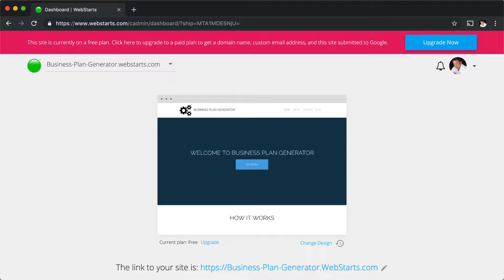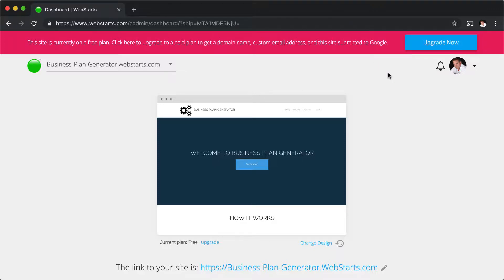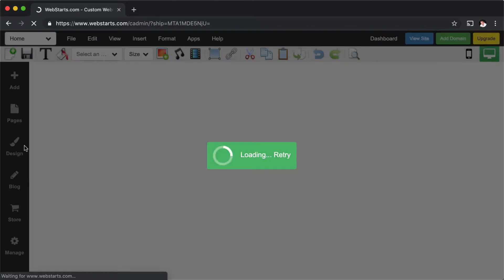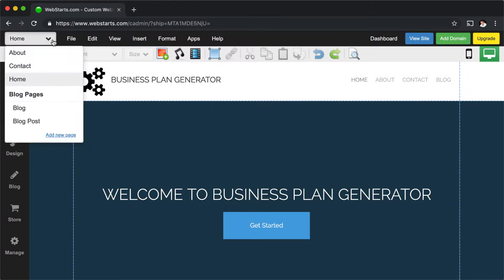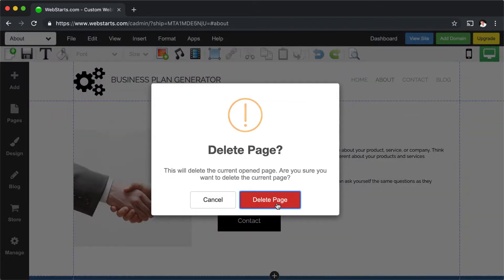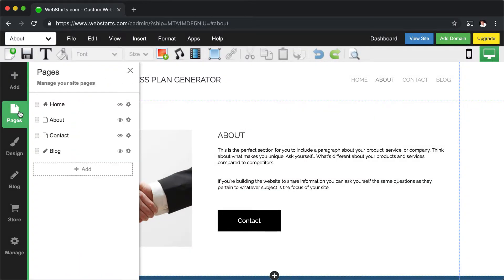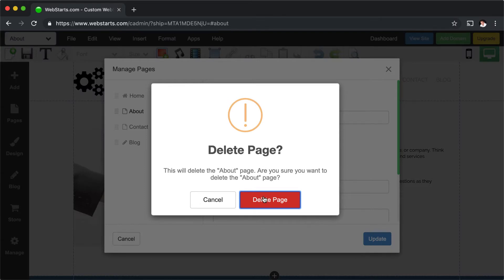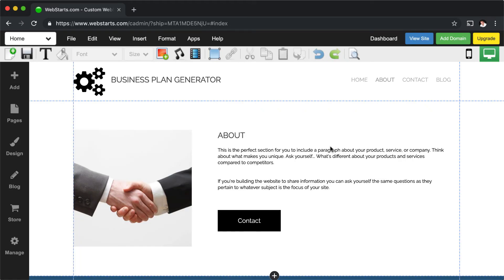How To Delete A Webpage